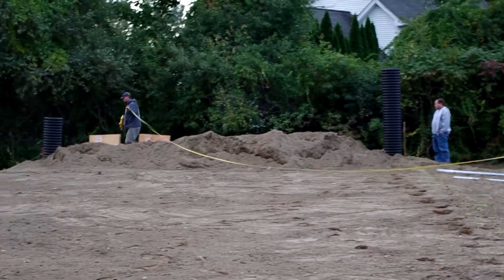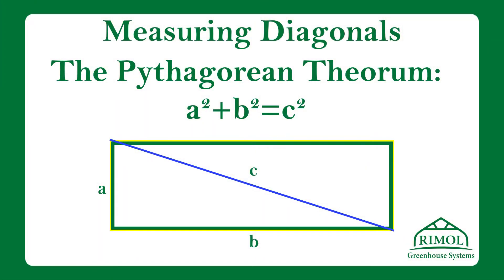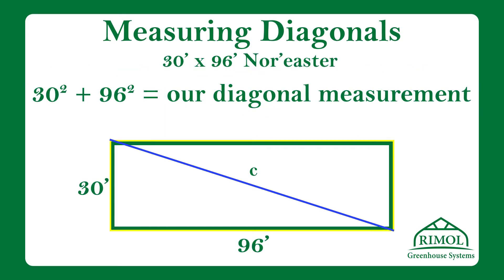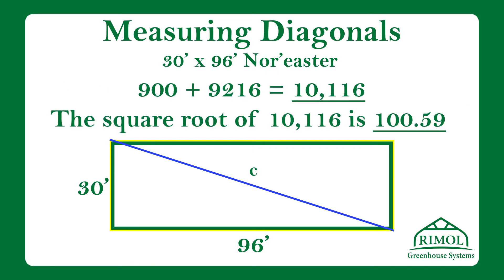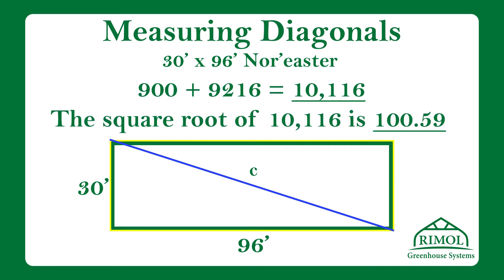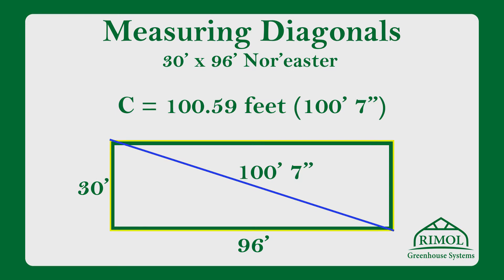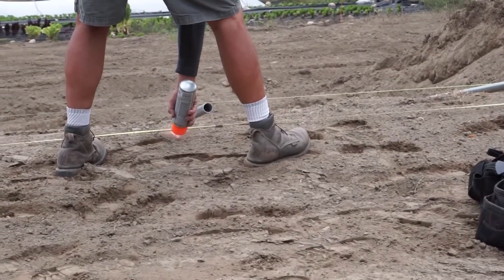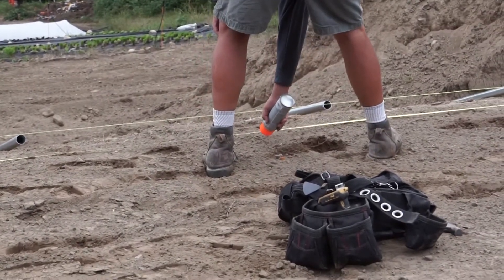How-To Series: Measurement and Layout of Ground Posts.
A strong greenhouse and smooth installation starts with the careful measurement and layout of the ground posts.